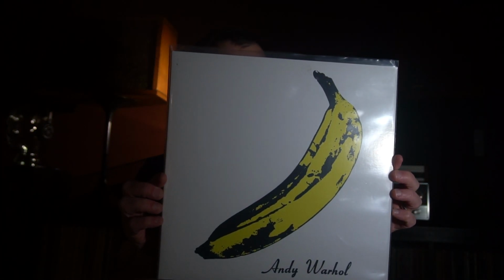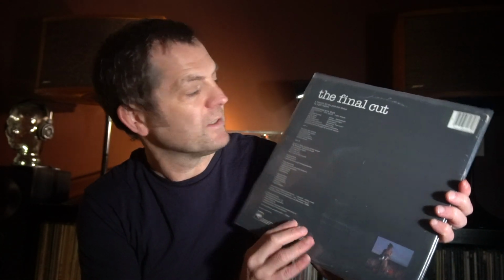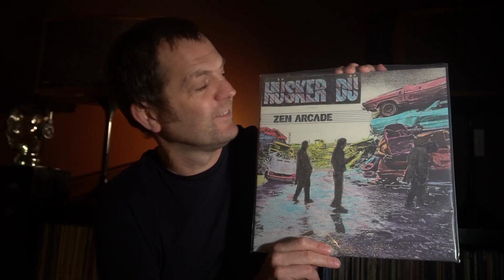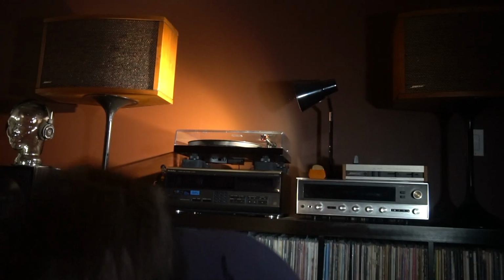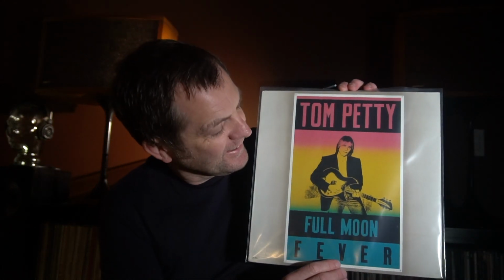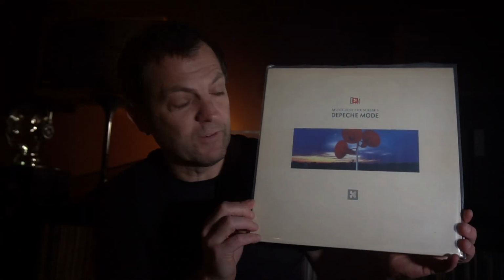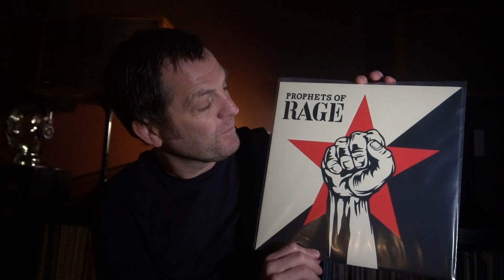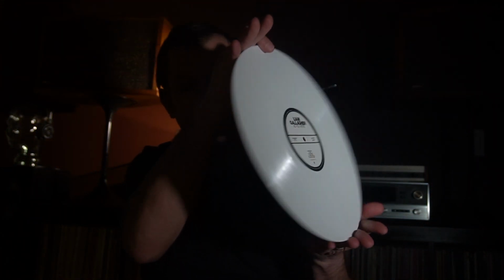Vinyl Update and New Releases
Some new and used vinyl finds!